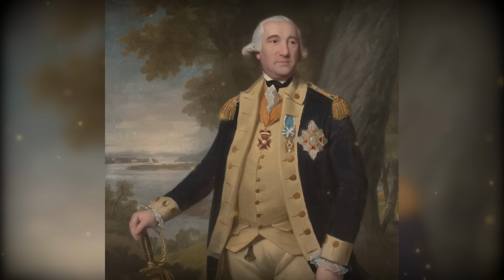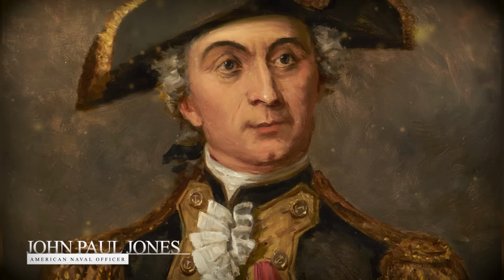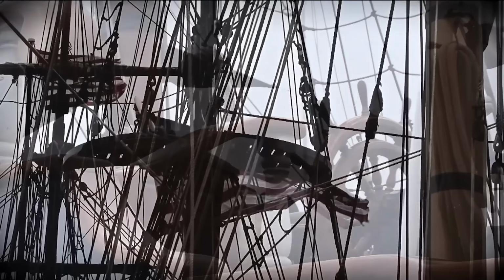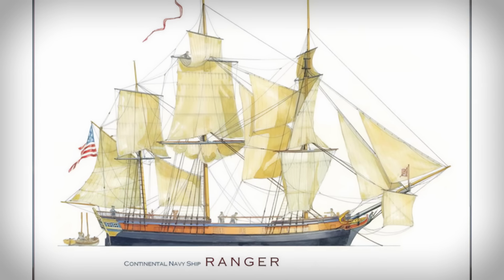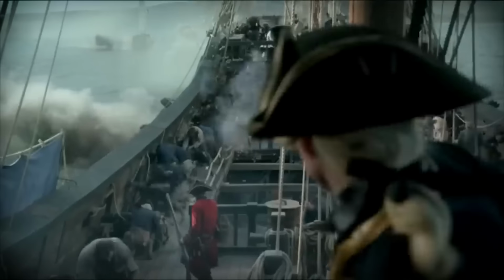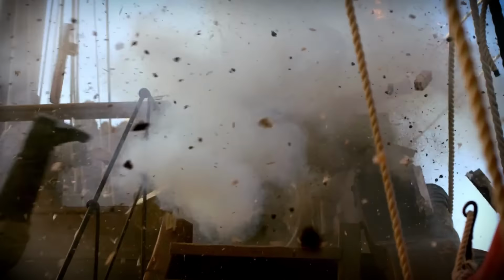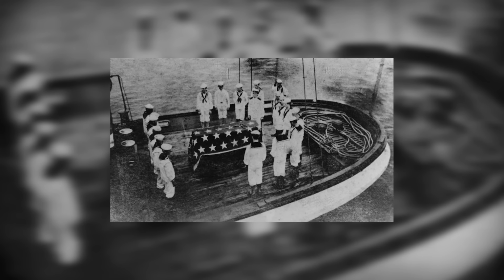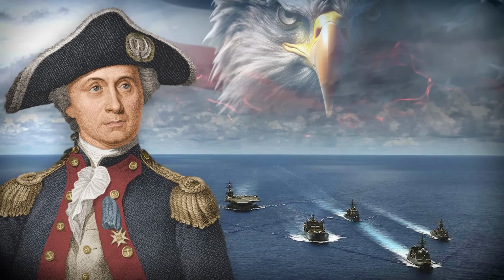John Paul Jones: The Man Who Created the US Navy and Terrified the British | Forgotten History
Before America had a Navy, it had John Paul Jones—a relentless, revolutionary warrior who battled British warships with grit and audacity. In this episode of Forgotten History, we dive into the creation of the United States Navy, the early days of maritime warfare, and how Jones became a legend with the words: “I have not yet begun to fight.” From privateers to warships, this is the untold story of how the U.S. Navy was born.
When the storm clouds of war gathered, the American colonies were in no position to fight the greatest land and naval power in the world, the British Empire. The colonials had no navy, no standing army, just a collection of colonial militias that were not a national, standardized force, and of course we had no Marine Corps. Foreign assistance to aid the colonies on their desire to be free came in many forms, such as foreign military officers like the Prussian Baron von Steuben, the French Marquis de Lafayette, the Polish Casimir Pulaski and a Scottish fugitive from British justice, John Paul Jones. These foreigners helped create and train the American forces in the great struggle to come, but one would stand out. Written and Hosted by Colin D. Heaton. Forgotten History is a 10th Legion Pictures Production.
Your subscription to the channel means a lot to us!
About us: Host/Military Historian/Film Consultant/US Army and USMC Veteran - Colin Heaton
Screenwriter/Director/Producer/US Marine Corps Veteran - Michael Droberg
Editor - Alexander Keane
SOURCES:
Gilkerson, William (1987), The Ships of John Paul Jones (technical study), Annapolis, MD: Naval Institute Press, ISBN 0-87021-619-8.
Brady, Cyrus Townsend (1906). Commodore Paul Jones. New York: D. Appleton & Co.
Morison, Samuel Eliot (1999) [1959]. John Paul Jones: A Sailor's Biography. US Naval Institute Press Bluejacket Books. Raisz, Erwin, charts and diagrams. Boston, MA: Little, Brown & Co. ISBN 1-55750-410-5.
Cotten, Elizabeth H. (1966), The John Paul Jones–Willie Jones Tradition, Charlotte: Heritage Printers, ASIN B0007F8TO2.
Brown, Charles Walter (1902), John Paul Jones of Naval Fame: a Character of the Revolution, Chicago, IL: M.A. Donohue & Co., ISBN 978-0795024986, 271 pp.
Callo, Joseph (2011), John Paul Jones: America's First Sea Warrior, Naval Institute Press, ISBN 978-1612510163
Sherburne, John H. The Life and Character of John Paul Jones. Adriance, Sherman & Co. Publishing. New York, 1851.
Thomas, Evan (2003), John Paul Jones: Sailor, Hero, Father of the American Navy (popular biography), Waterville, ME: Thorndike Press, ISBN 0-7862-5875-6.
de Koven, Reginald (1913), The Life and Letters of John Paul Jones, London: Werner Laurie, 2 vols.